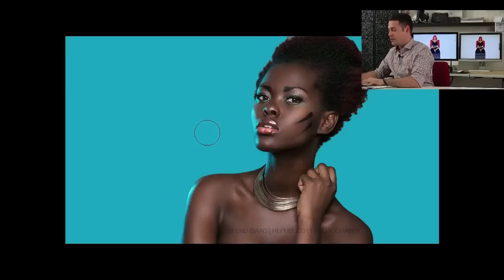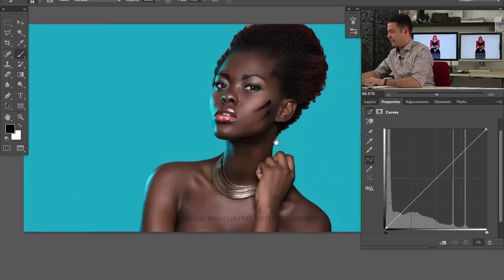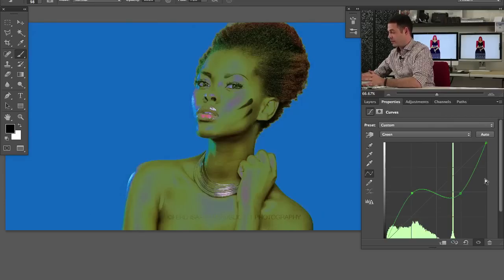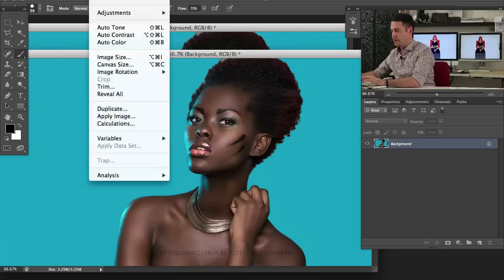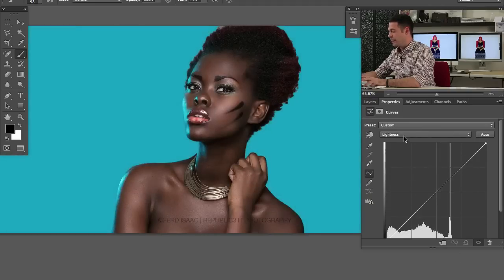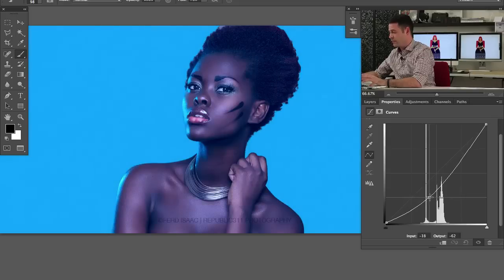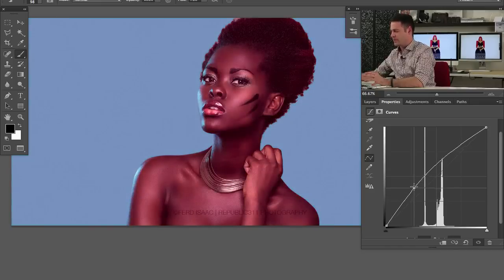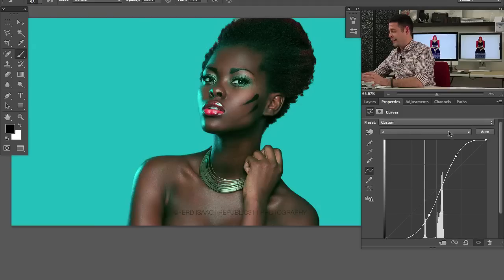LAB Mode Vs RGB Mode: Photoshop CS6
How to use LAB Mode VS RGB Mode. It can be hard to pump up the colors in a photograph without making it look unnatural. In RGB mode, changing your colors in curves will also produce changes in brightness and exposure. To fix this, we can easily switch to LAB Mode by selecting it from the Image drop down menu.